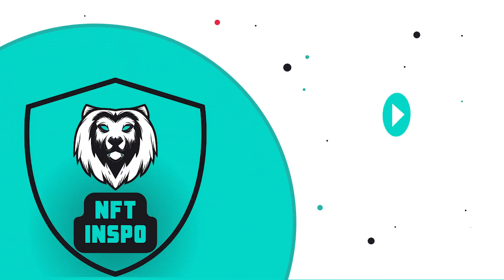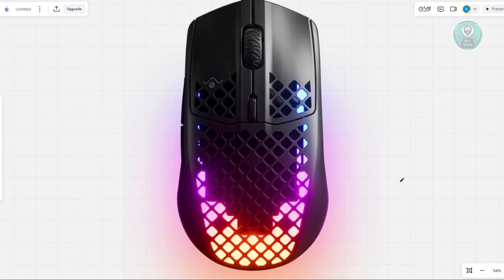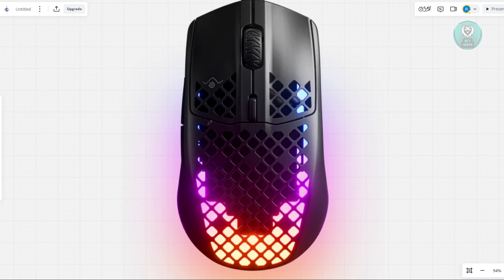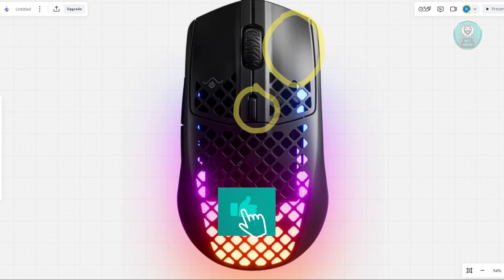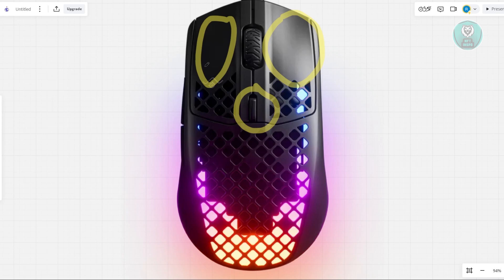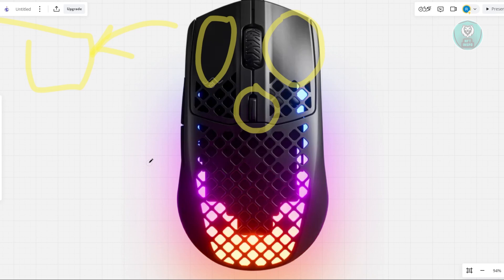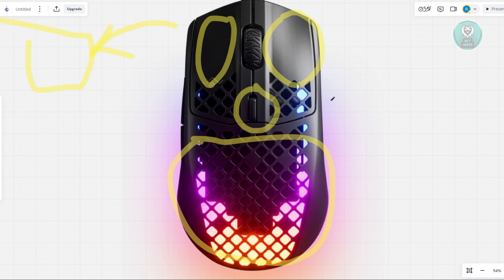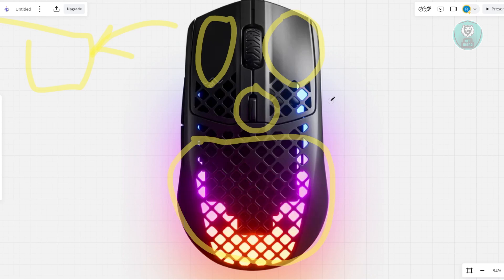How To Hard Reset SteelSeries Aerox 3 Wired Mouse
If you want to be able to hard reset the steelseries aerox 3 wired mouse, then this video will be perfect for you!